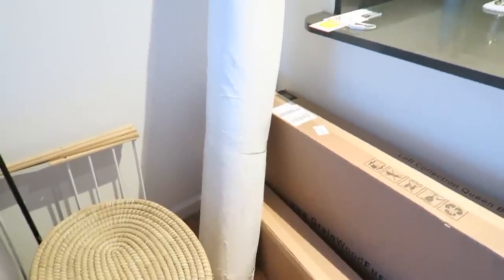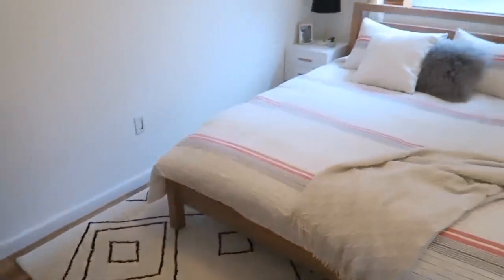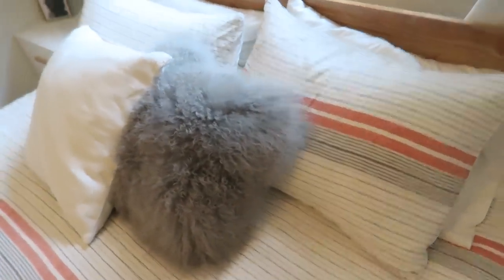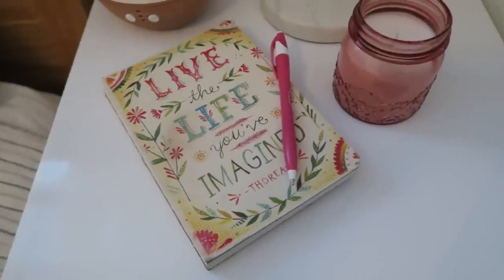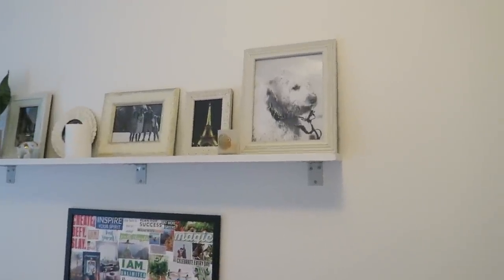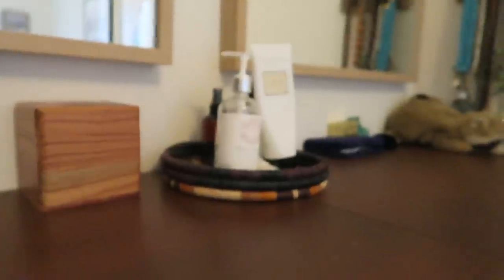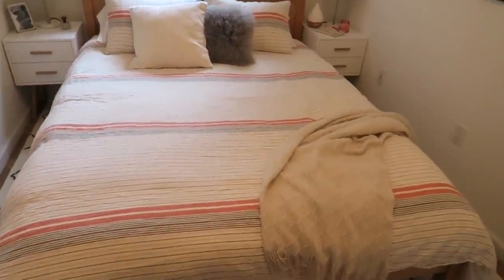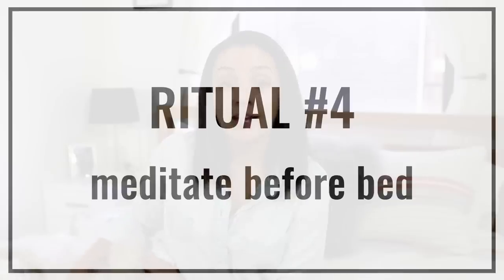MY BEDROOM MAKEOVER + fave nighttime rituals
Come see my BRAND NEW bedroom and get my top 5 nighttime rituals for better sleep!

Today I'm giving you a tour of my recent bedroom makeover! I went with the zen bedroom vibe and hopefully you can get some of your own bedroom decoration ideas! I also include 5 of my best nighttime rituals to help you sleep better at night!

PRODUCTS MENTIONED

Linen Duvet Cover (not available anymore)
 (other linen options)
White Blanket (not available) (similar options)
White Throw Pillow
Grey Throw Pillow
Bedside Tables (white is out of stock, but black is pretty too!)
Table Lamps
Lamp Shades

Next up?

alyssarimmer

10025